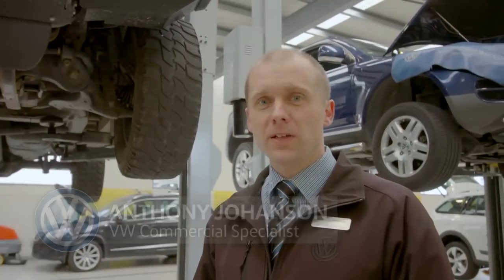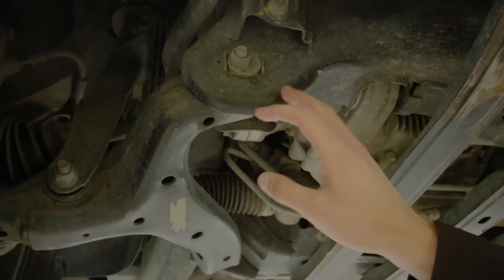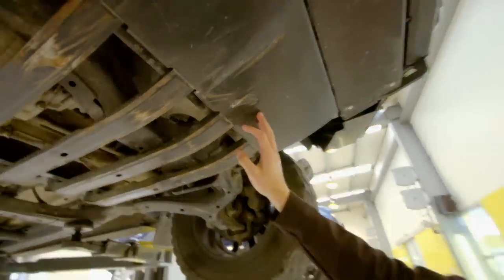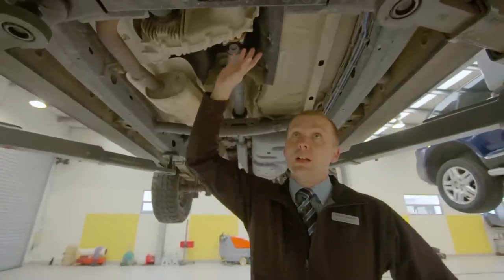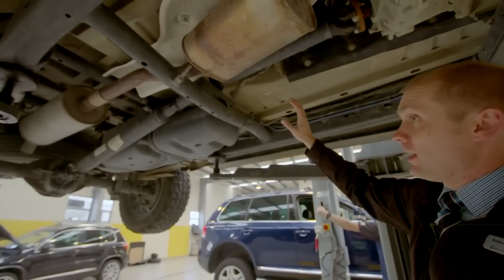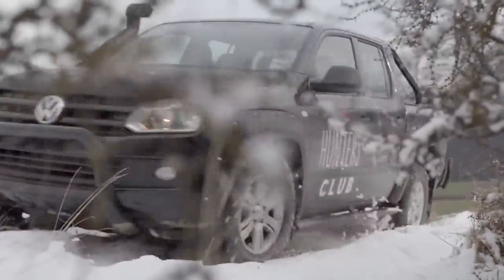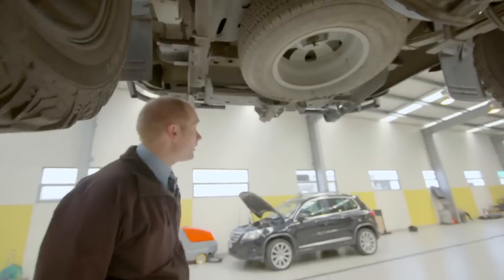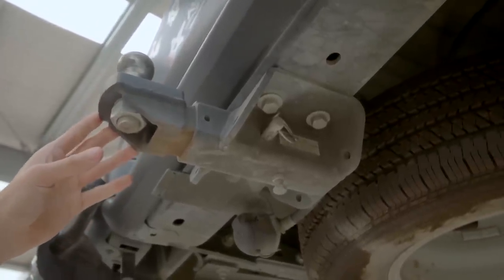Volkswagen Amarok 1: Under-body Strength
Volkswagen Commercial Specialist, Anthony Johanson, takes you for a tour under the body of the rugged Volkswagen Amarok, featuring 'Rokky' from The Hunters Club TV series.

Presented in the workshop of our Volkswagen Service Centre here at Miles Continental, Christchurch.

VOLKSWAGEN AMAROK

A Ute with 20,000km service intervals

When you drive off in your brand new Amarok you won’t see the guys at the service centre until you’ve clocked up 20,000km. Which is quite the distance, especially when most other utes have a service interval of 10,000km - 15,000km. That’s more time working, and less time in the workshop for you. No wonder the Amarok has become the workhorse of choice for thousands of farmers, builders, chippies, and high country station owners, throughout New Zealand.

4MOTION all-wheel drive

The Permanent 4MOTION all-wheel drive with Torsen differential makes the most of the dynamic driving benefits of all-wheel drive and is suitable for driving on paved roads as well as off-road terrain. Power is distributed between the front and rear axle (40:60 front: rear), which ensures excellent driving dynamics whatever the conditions. Should the driving surface change, the system automatically adapts to distribute power to driven wheels with the most traction.

Tricks of the tray

With a tray light for loading and unloading at any hour of the day, tray tie-downs to make sure your load stays safe, unparalleled width between wheel arches, exceptional tray height and lockable tailgate, the Amarok is always ready to go to work.

MILES CONTINENTAL

Miles Continental is an authorised Volkswagen dealership and service centre, based in Christchurch, New Zealand.